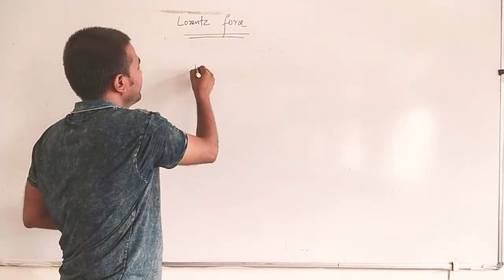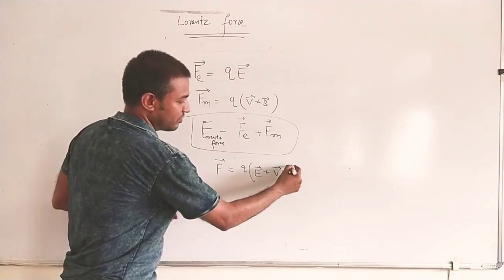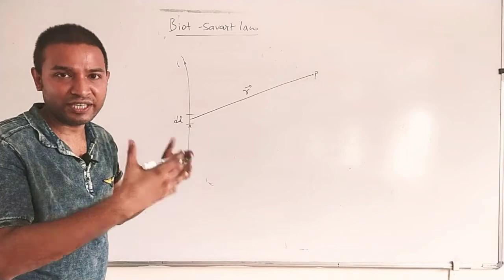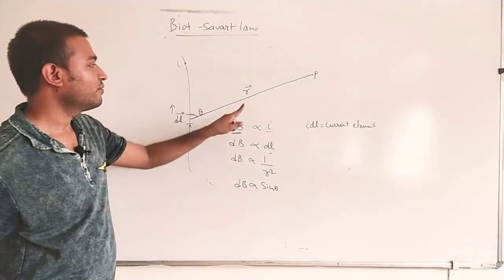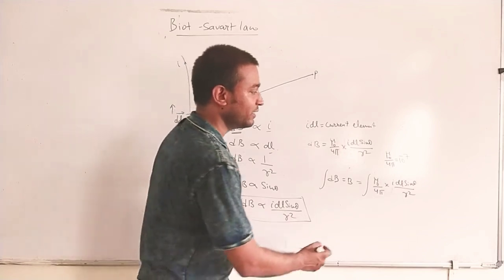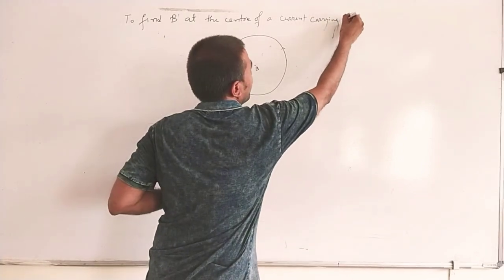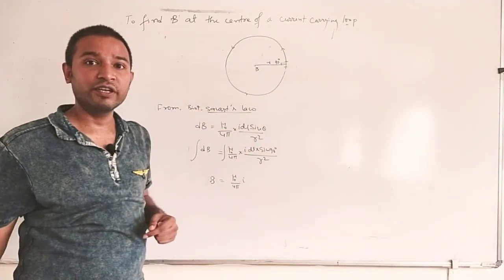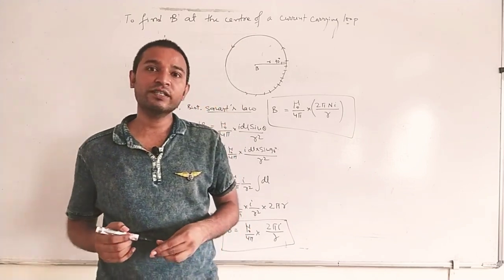Lorentz force, Biot Savart law, Biot Savart application//class 12// physics